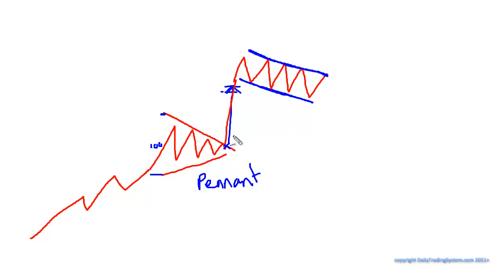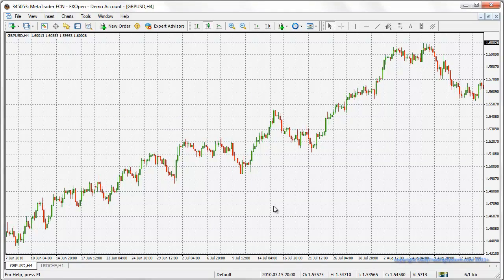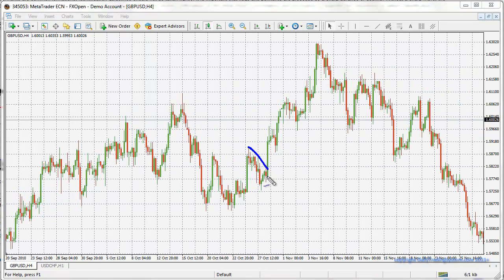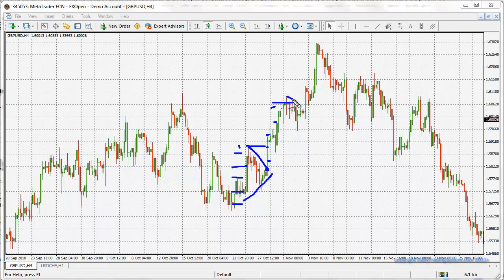[Elite Day Trading Academy] Flag Pole & Pennant Formations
[Elite Day Trading Academy] How to use Flag Pole & Pennant Formations